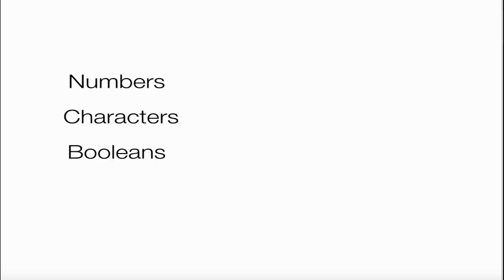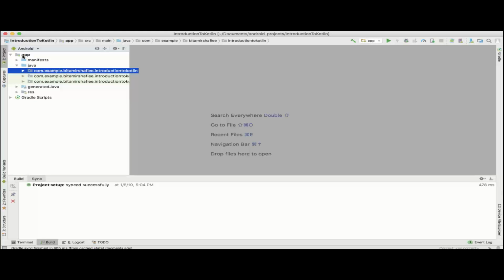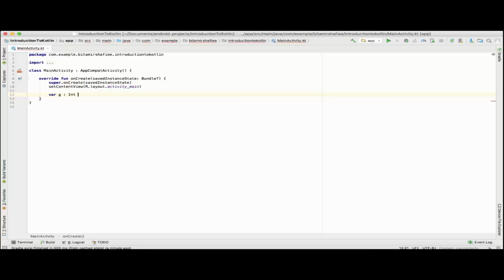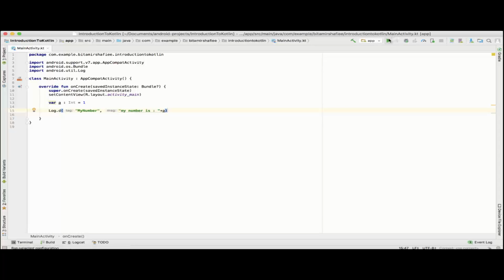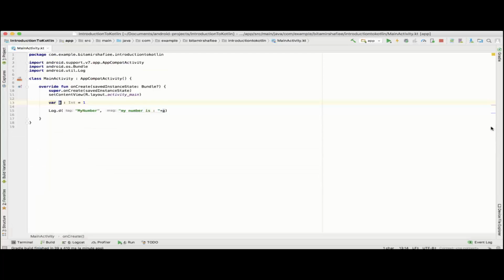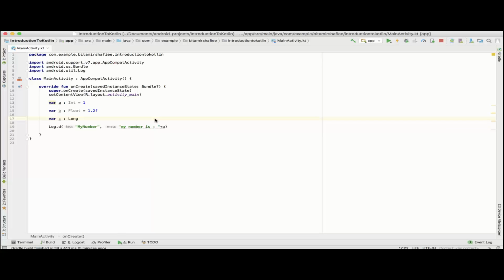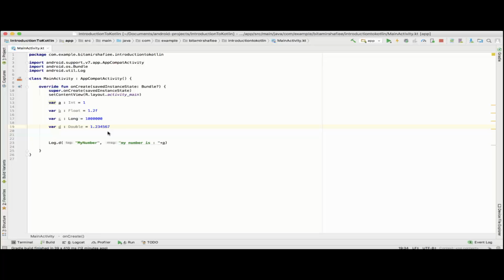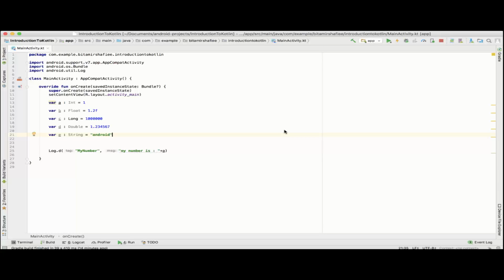Variables in Kotlin